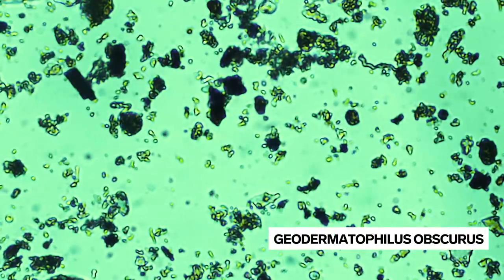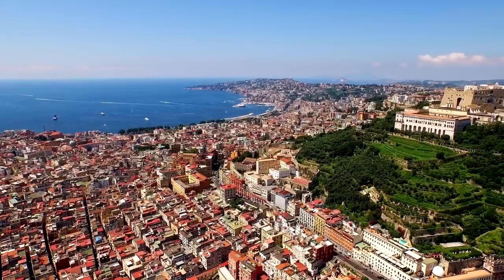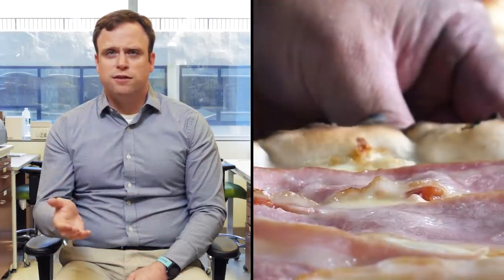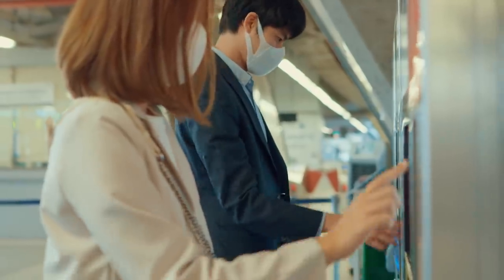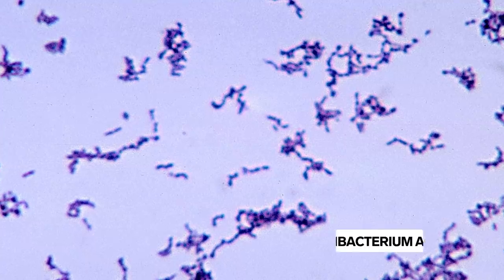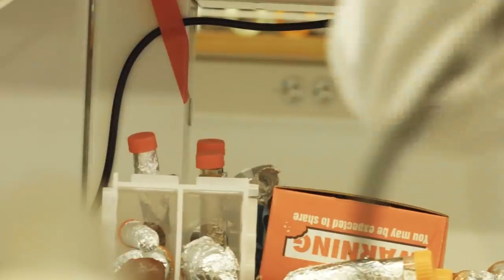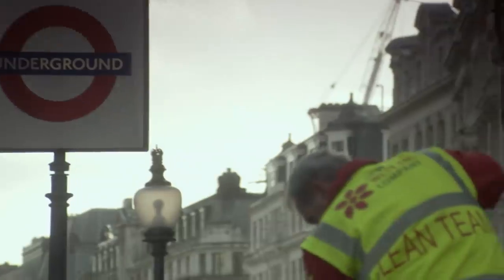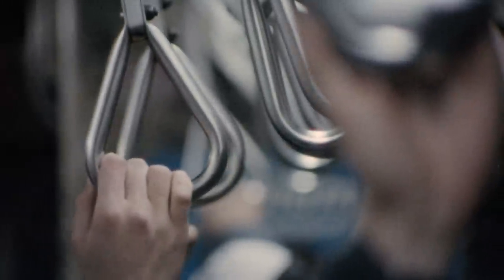What Doctors Learned from Swabbing Subways in Different Countries | WIRED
A subway pole, a turnstile, a seat. what kinds of bacteria and microbes live on these surfaces? Dr. Christopher Mason and his team swabbed every subway station in New York City, and many around the globe, to come up with the answers.

Dr. Mason is a Professor of Genomics Physiology and Biophysics at Weill Cornell Medicine